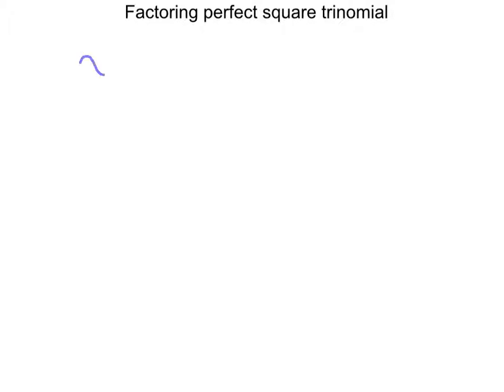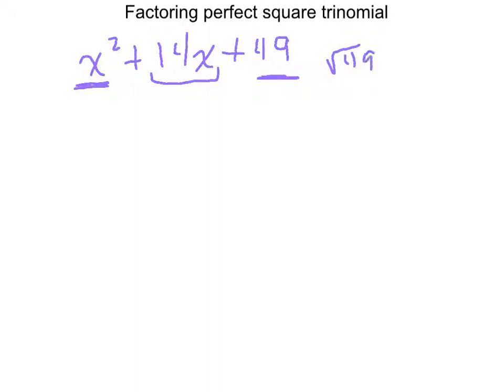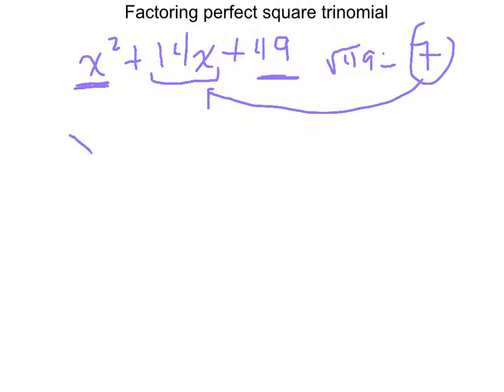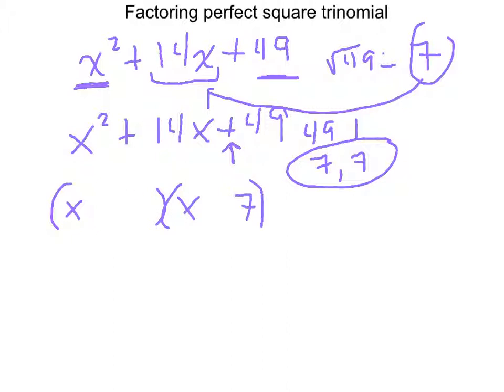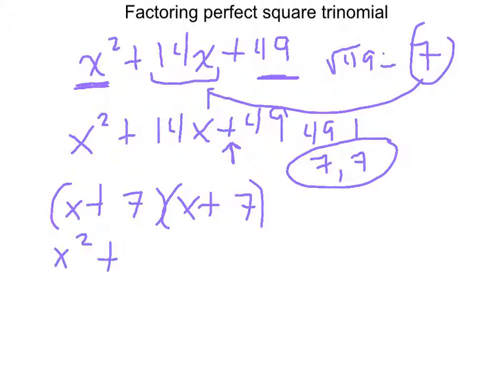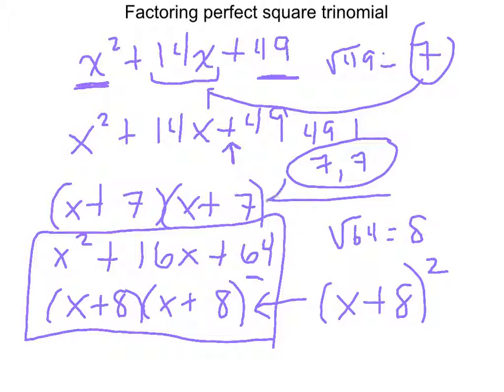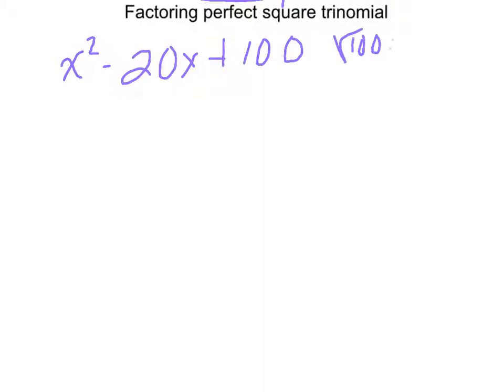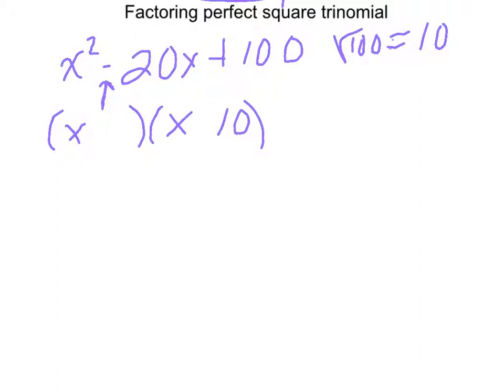factoring perfect square trinomial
Factoring a quadratic that is a perfect square trinomial into two binomials